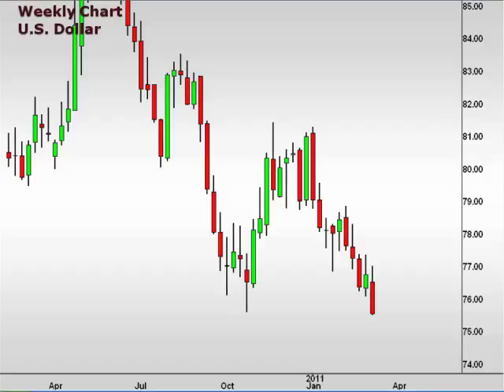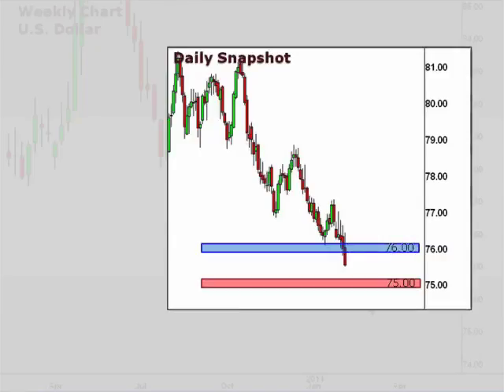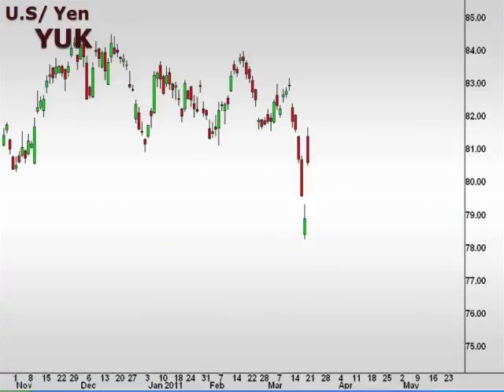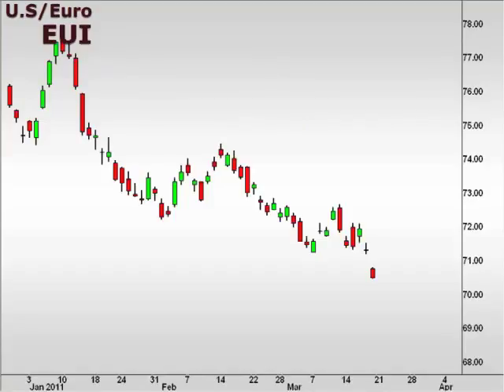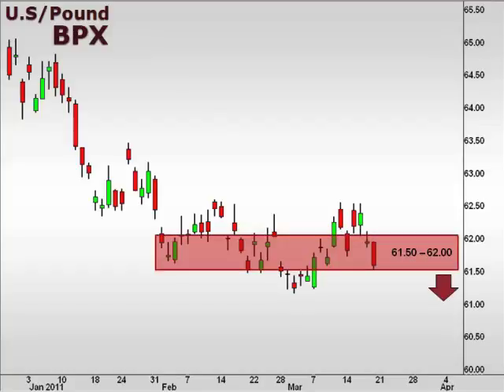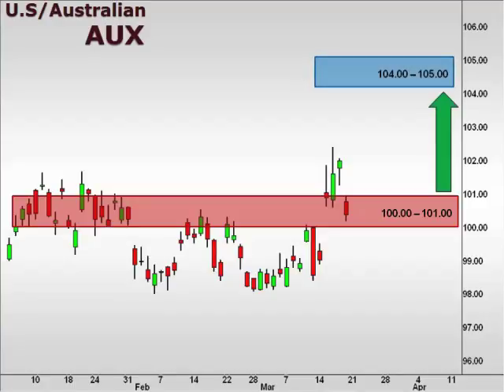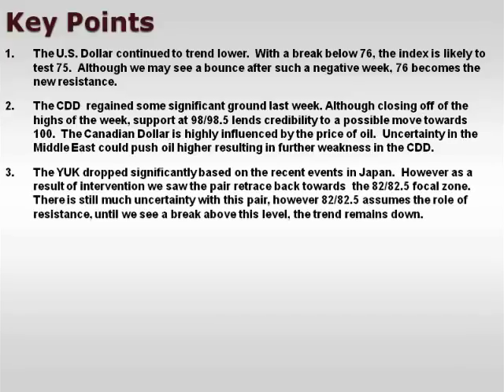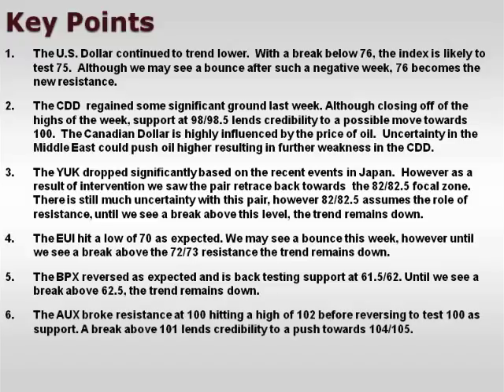3/21/2011 FX Options Weekly Outlook